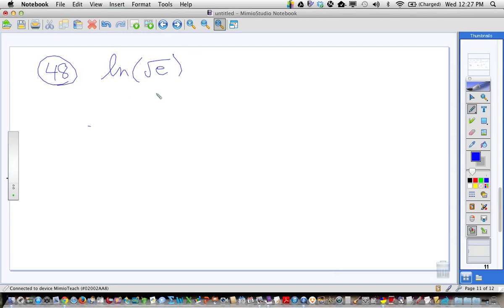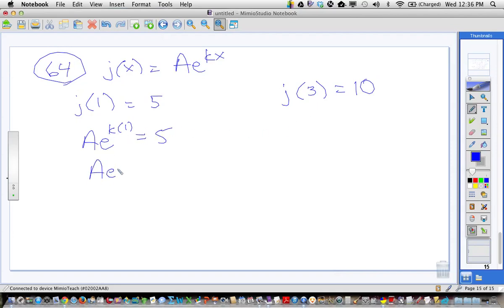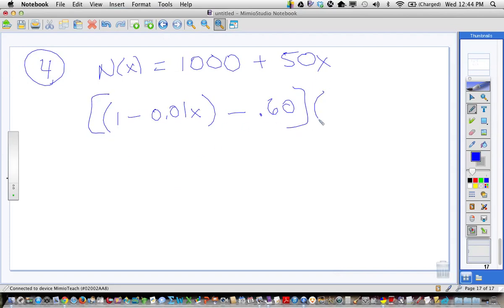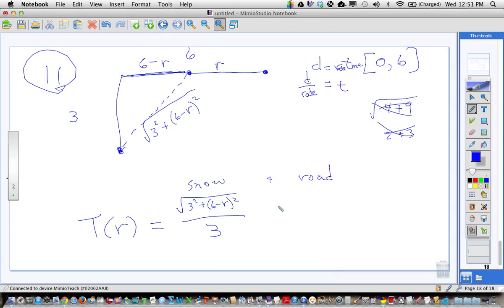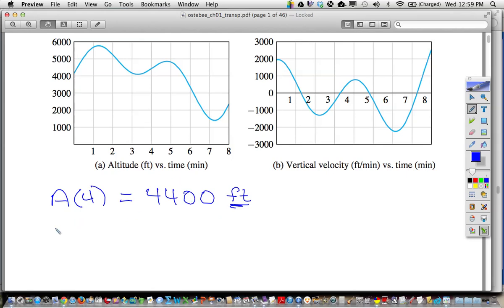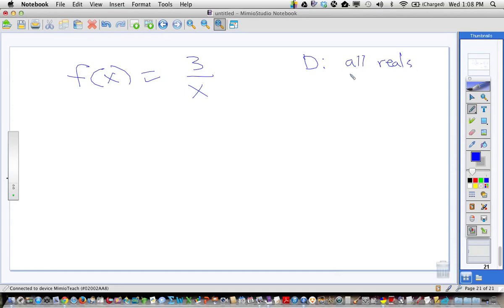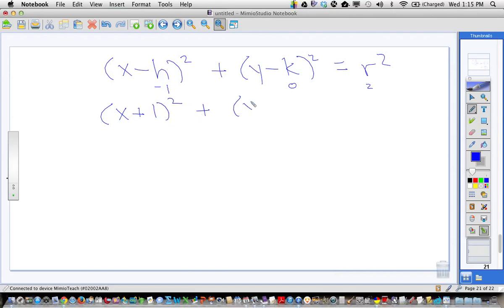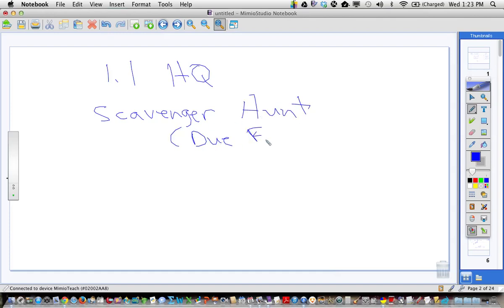Oct. 23 Class Video